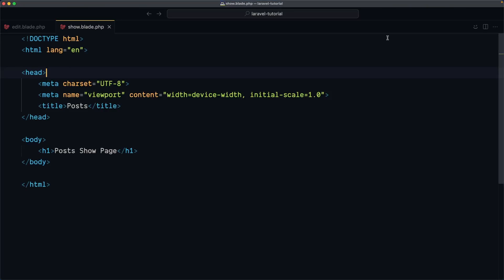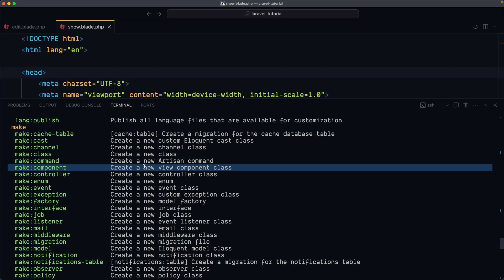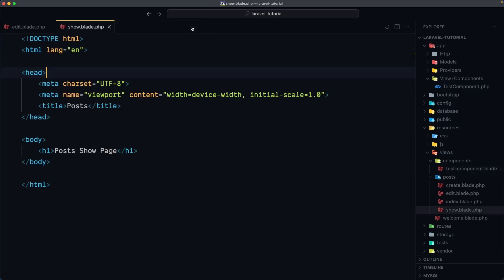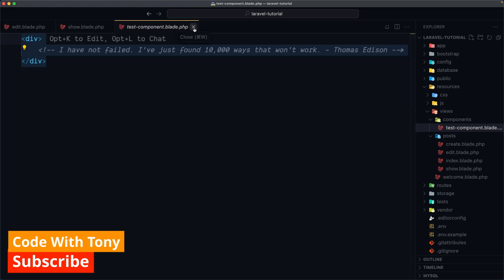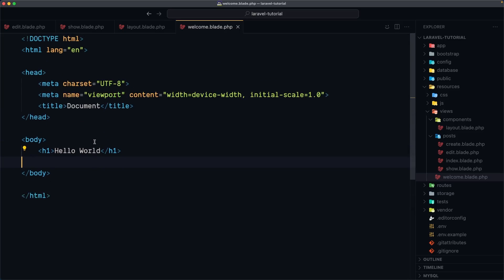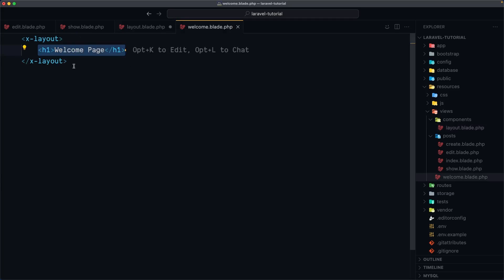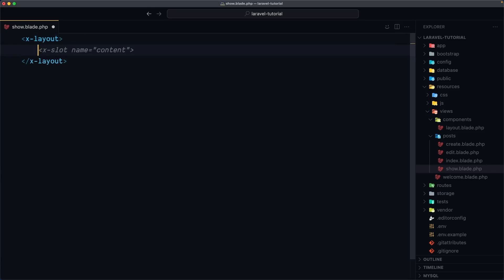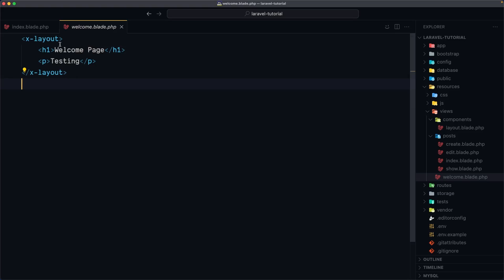09. Create Layout Component - Laravel 11 tutorial for beginners.